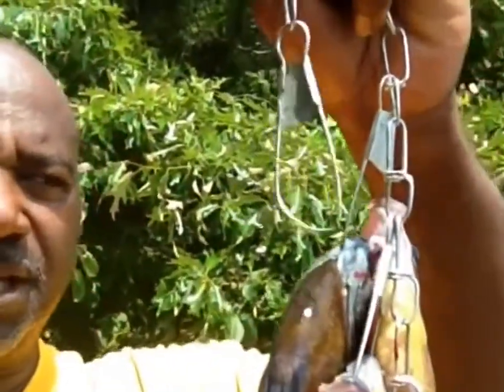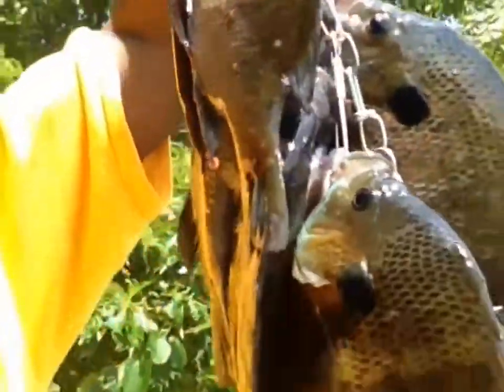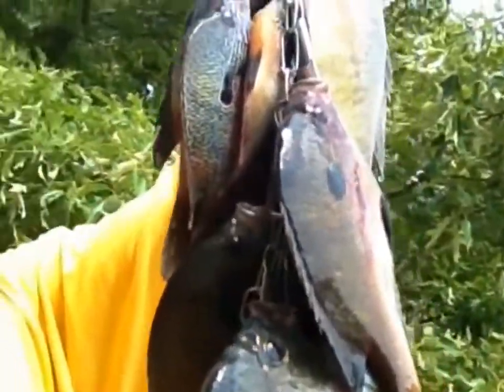If you understand the fish's food chain you'll catch more fish - Blanchett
Pro Angler Clifton Blanchett talks about how the wind moves Plankton that bait fish feeds upon.  He explains how this movement significantly impacts your ability to locate and catch fish, because Game Fish (Bass, Blue Gill, Crappie, etc.) feeds upon bait fish, thus the food chain goes. Learn how you can catch more fish with this knowledge.